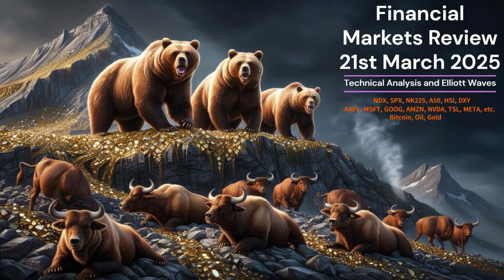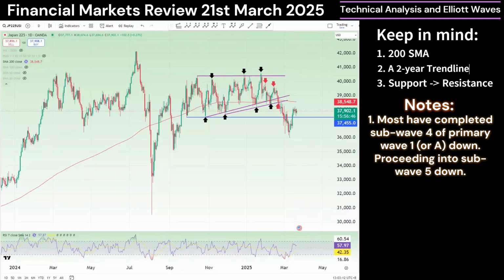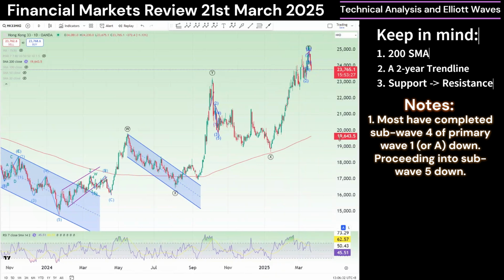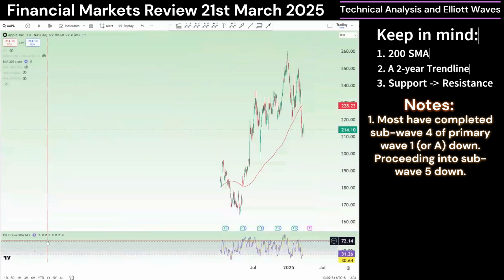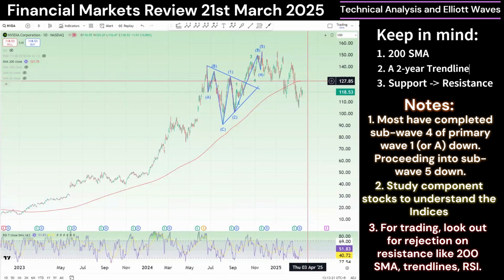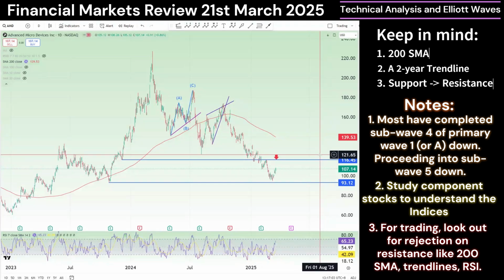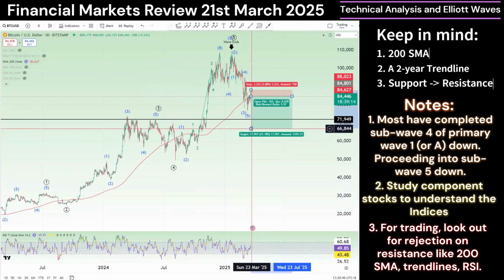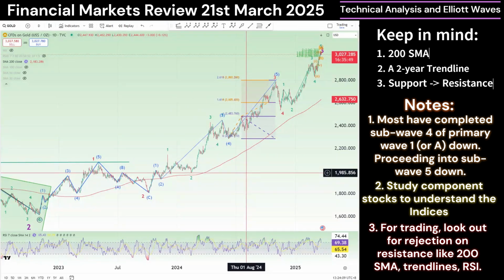Review of Markets 21st March 2025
My first long video reviewing the state of the financialmarkets with technicalanalysis and elliottwaves . Here are the symbols touched on
Indices
Stocks

In summary, I believe we are in a bearmarket but remember that this is really a technical analysis, Elliott Waves, and trading channel more suited for professionals or people who wanted to learn more on these topics. So always keep your risk tight and make your own decisions.

Good Luck!